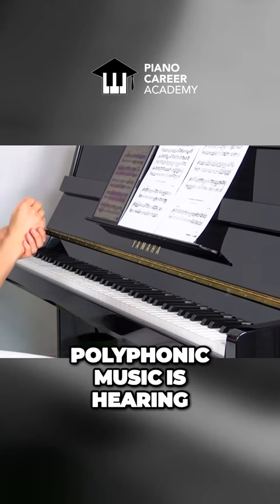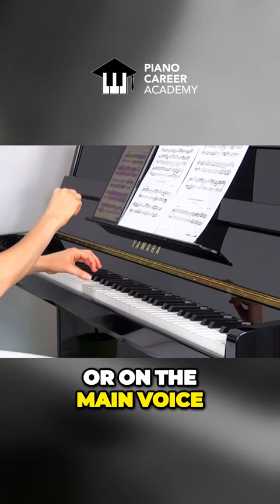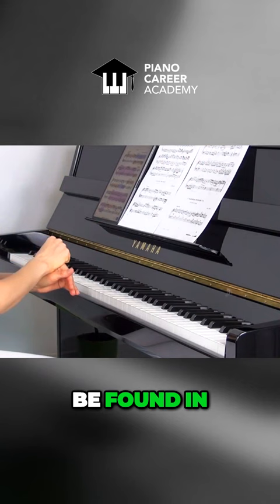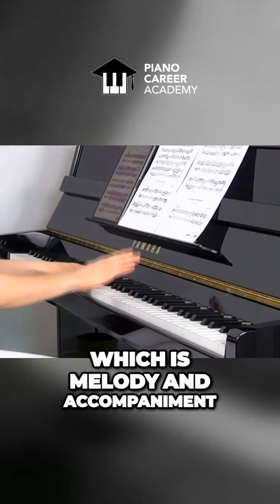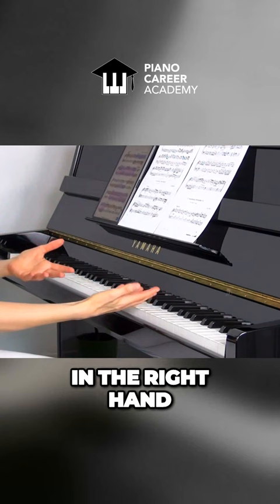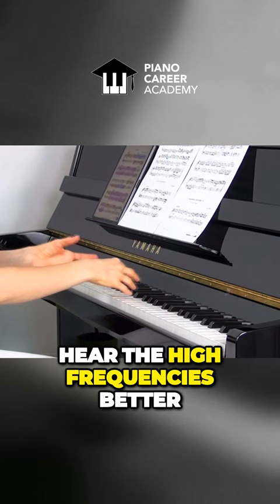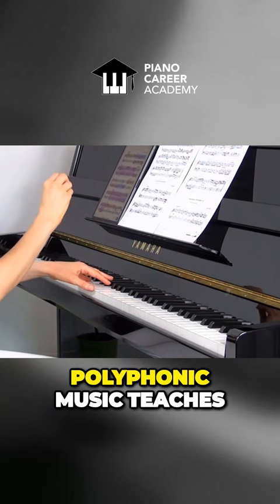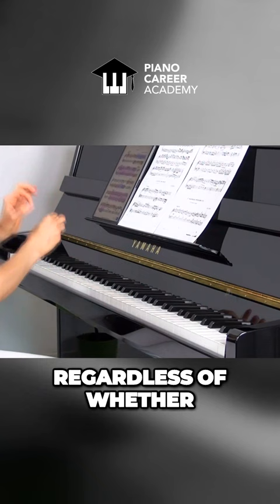Zipoli - Fughetta in E Minor. The Secret to Playing Polyphonic Music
Start your journey to piano mastery today with my step-by-step holistic courses and tutorials! 🎹 🎓 Join PianoCareerAcademy.com to get access to my full tutorial dedicated to this piece - and to many hundreds of other exclusive lessons for all levels that will help you to play freely, expressively and brilliantly!

In this short fragment I talk about the importance of hearing each voice clearly and focusing on the Theme when practicing polyphonic music. Here we work on a vibrant piece featured in our Intermediate Course at PianoCareerAcademy.com: the Fughetta in E Minor, written by the Italian Baroque composer and organist Domenico Zipoli (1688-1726).

Animated and full of 'effervescent' energy, this Fughetta is fun to play, and also incredibly useful for your polyphonic hearing, coordination and technical agility 😎.

The full lesson (which is available in the Members Area of PianoCareerAcademy) comprises:
• Part I: Demonstration.
• Part II: Analysis.
• Part III: Practice Insights.

▷ LET’S CONNECT!